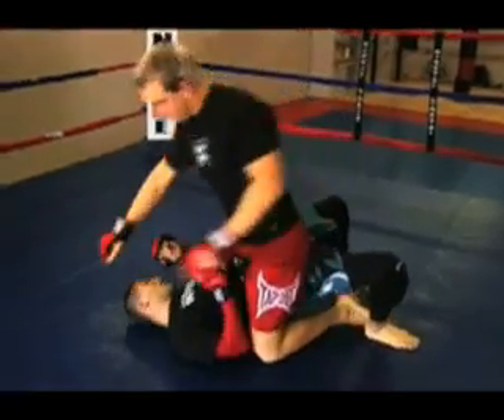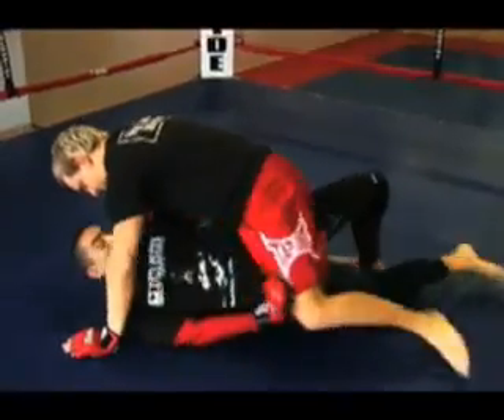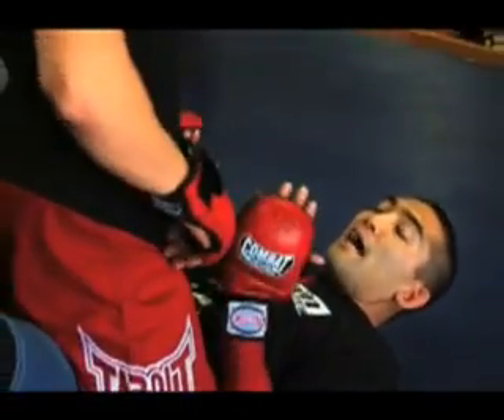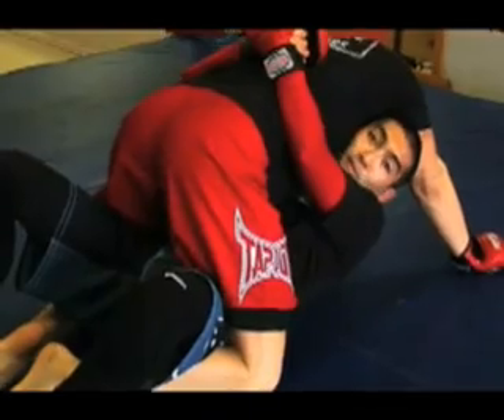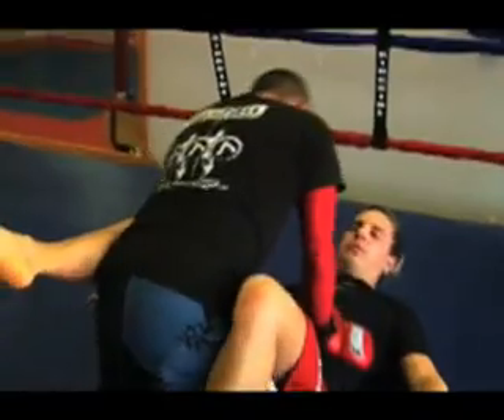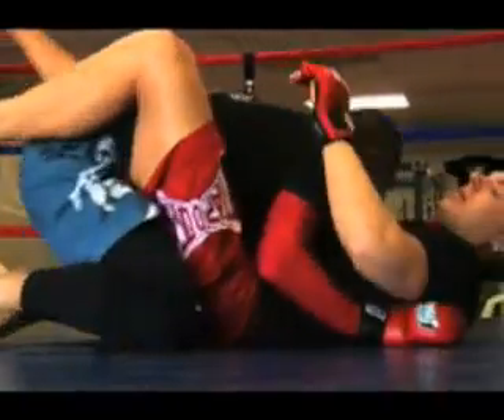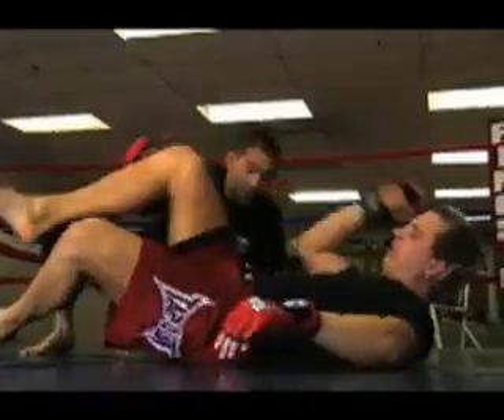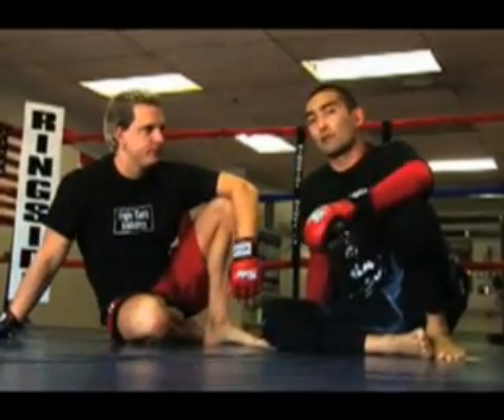Heel Twist Mount Escape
A second/third option escape from the mount.  It's not the highest percentage escape, but it might offer hope when the regular, high percentage escapes fail, and sometimes can create openings for you to use the high percentage escapes when your opponent reacts to it.